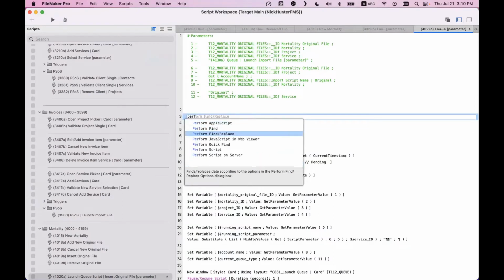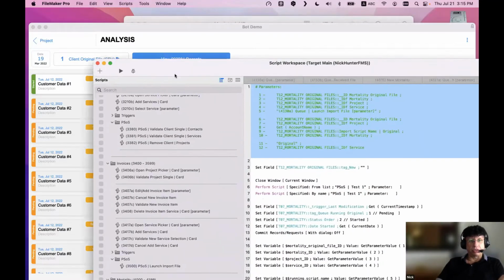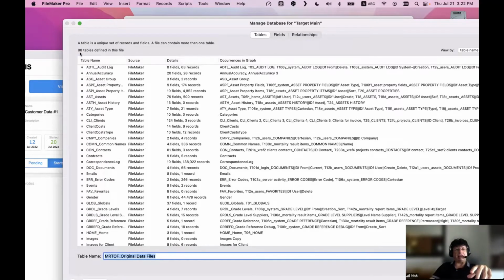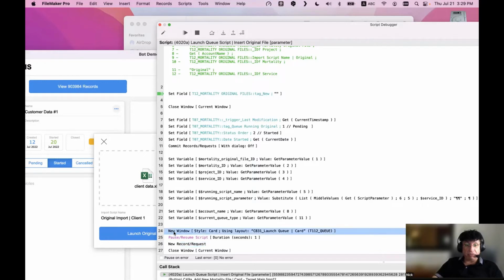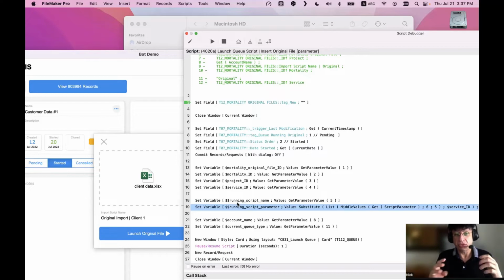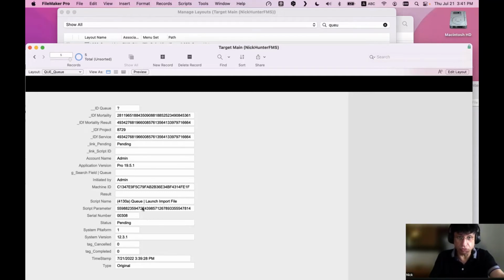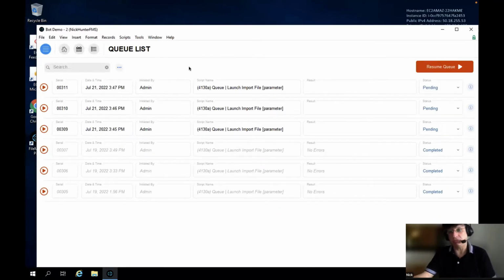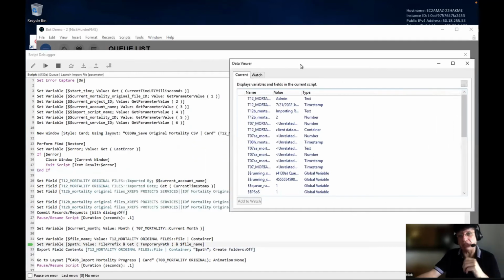How to Build a Bot for FileMaker - Day 3 - Claris FileMaker Build A Bot With Nick Hunter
7530 - LiveStream - 7.21.22 - How to Build a Bot for FileMaker - Day 3 - Claris FileMaker Build A Bot With Nick Hunter

Day 3, Nick covers how to start building a bot for importing records, how to create original tables, and the concept of queuing!

FMTraining.TV
2122 9th St., Suite 102